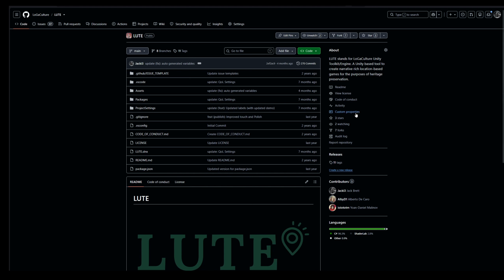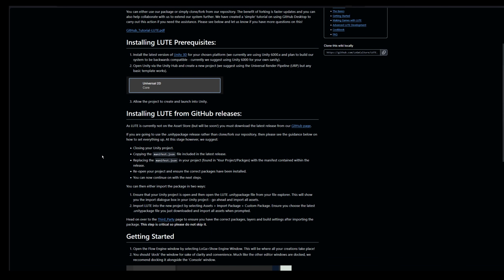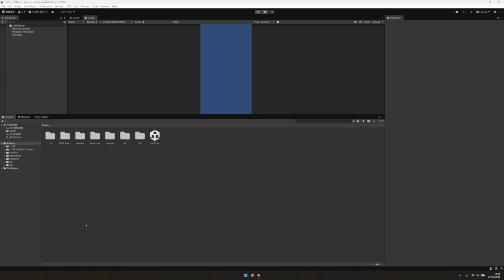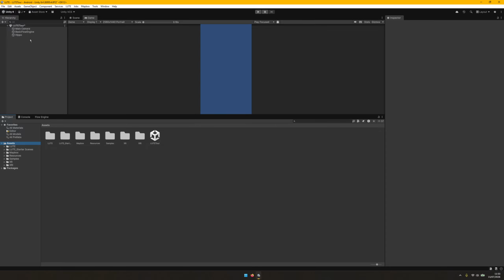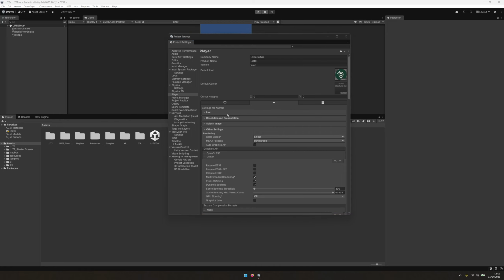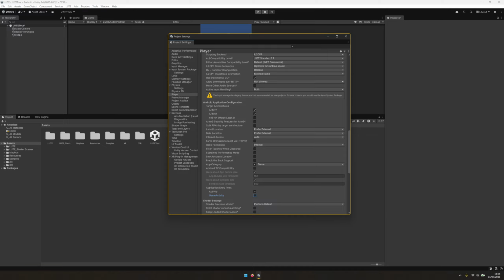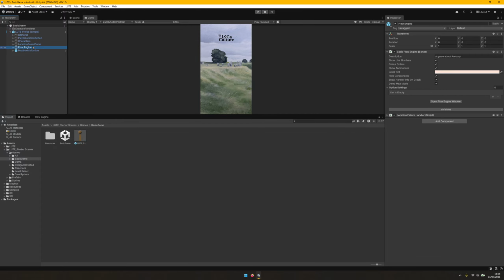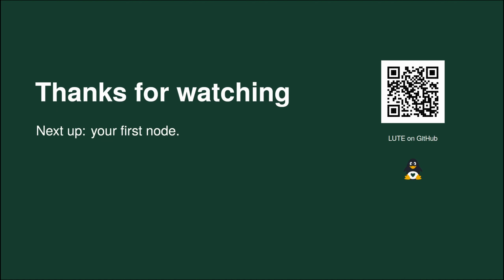Installing LUTE & Creating Your First Project in Unity (Ep. 3)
A hands-on, step-by-step guide to getting LUTE installed and your first project running in Unity. This one's a follow-along: prerequisites, installing LUTE itself, the easy-to-miss third-party setup, and creating your first Flow Engine project.

What we cover:

Prerequisites — the Unity version you need
Installing LUTE — importing a GitHub release vs. cloning the repo
Third-party setup — input handling, AR packages, the Map layer, and Android build settings (don't skip this bit!)
Creating a project — your first scene and Flow Engine, ready to build on

Coming up next in the series:
Ep 4 — Prefabs and Nodes